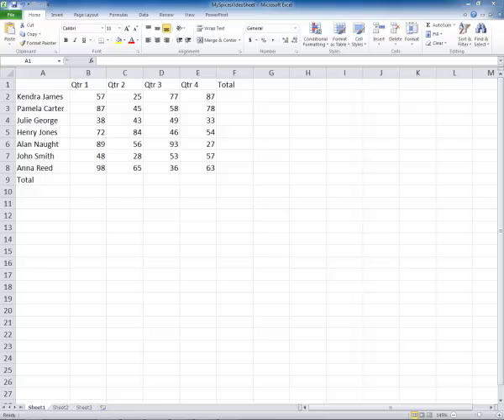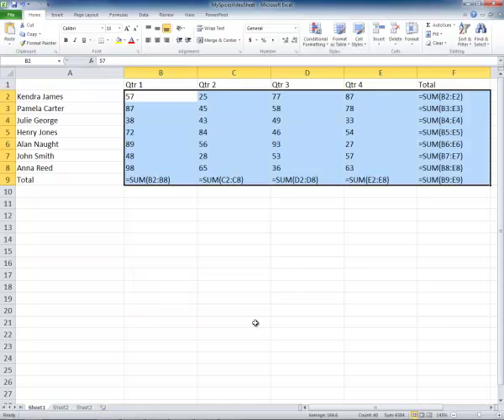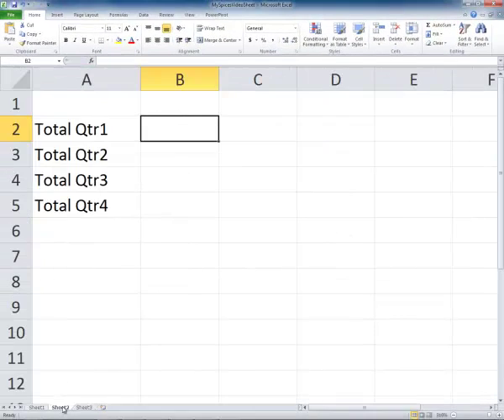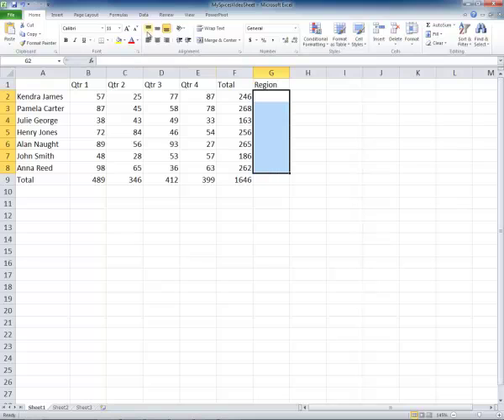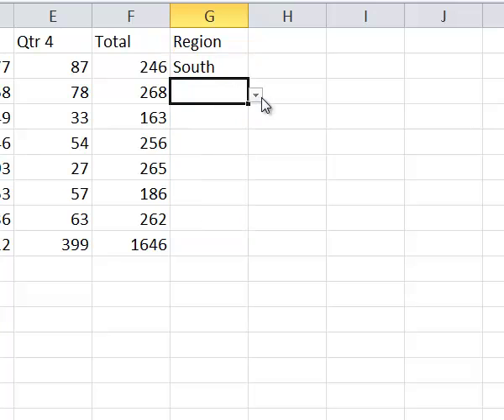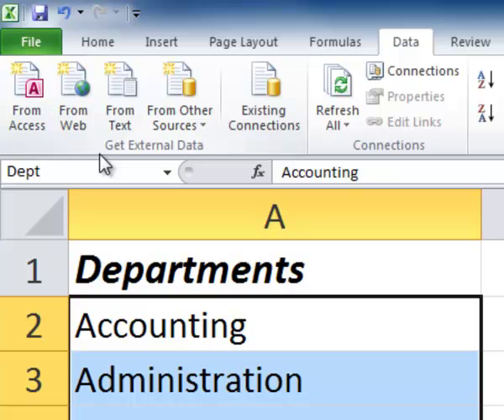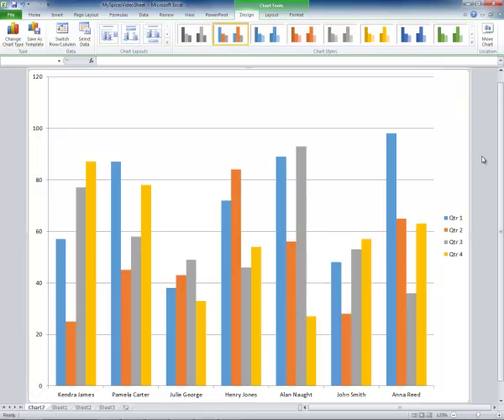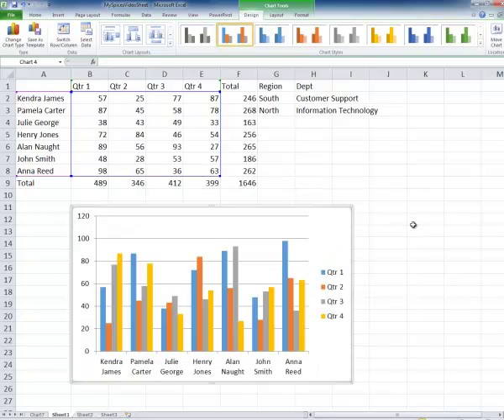Top 5 Excel Tips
New Horizons Central Instructor: Bobbye Garrity

Whether you're new to Excel or an advanced user, New Horizons will cover all you need to know to become an Excel power user. And, of course, all classes are delivered by one of our Microsoft Certified Trainers.